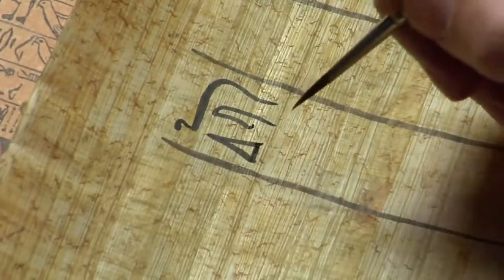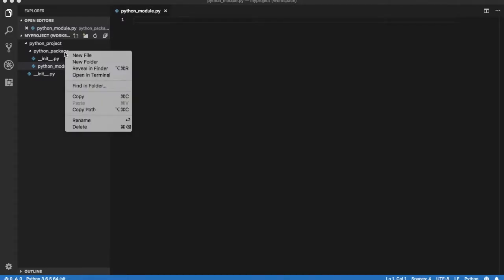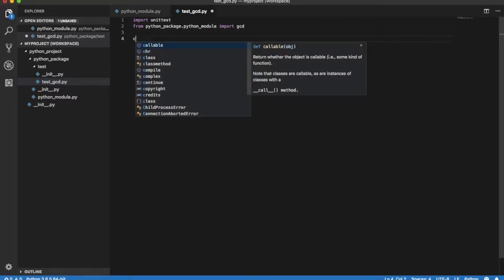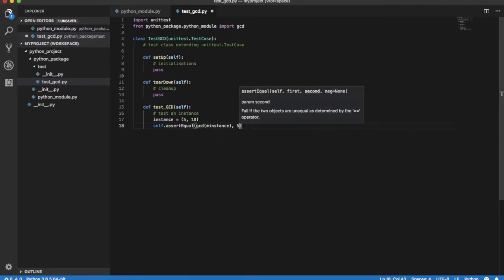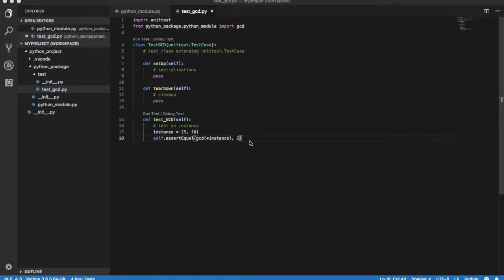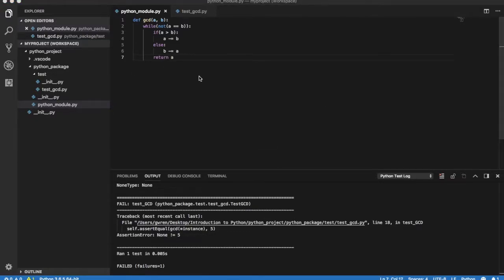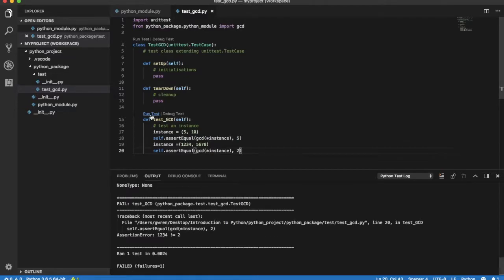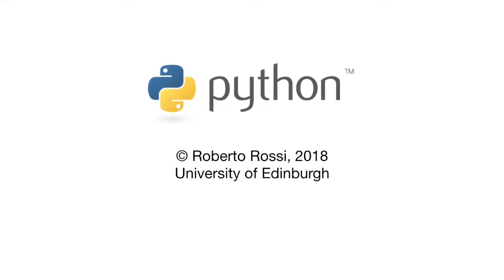Introduction to Python: Euclid's algorithm for finding the Greatest Common Divisor (GCD)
In this video we show how to implement Euclid's GCD algorithm using a test-driven development approach.